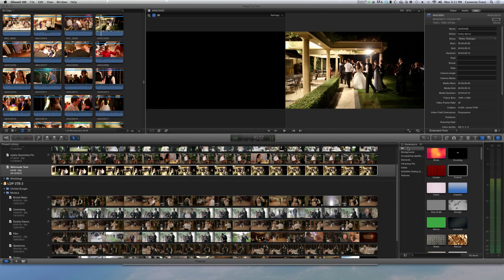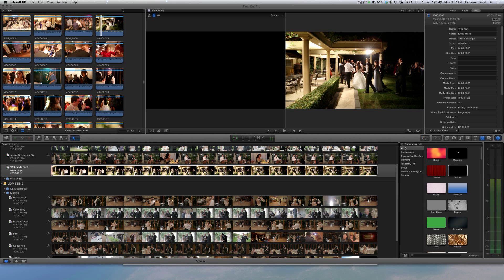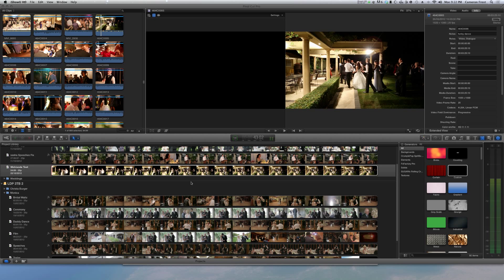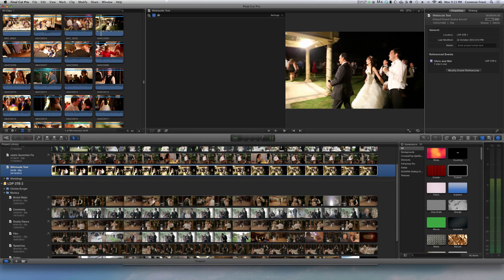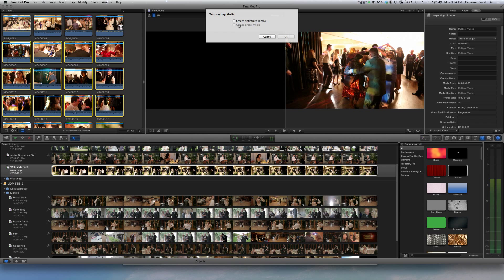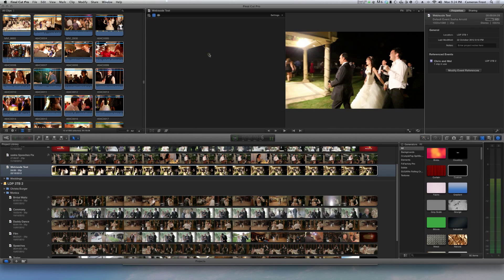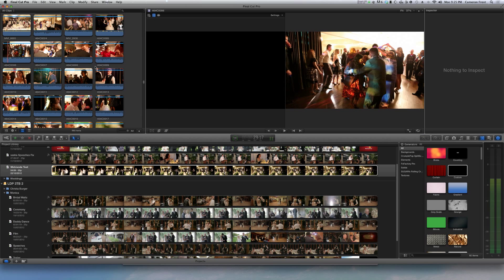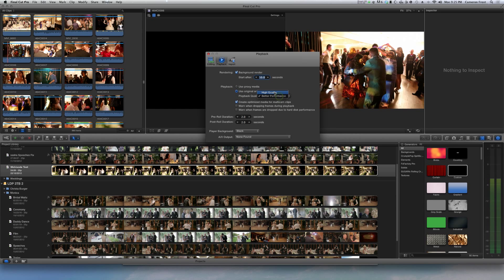FCPX Tips and Tricks - Proxy Settings while Exporting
I have been contacted a few times as to why clips were exporting at low res when using Proxies in FCPX. I explain in simple terms what Proxy settings are and how to avoid the issue of low res exports